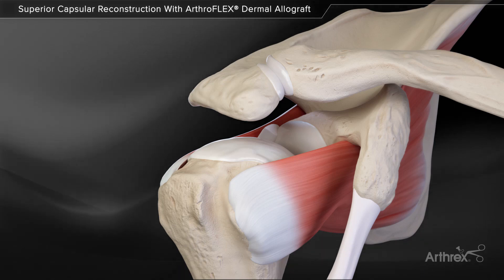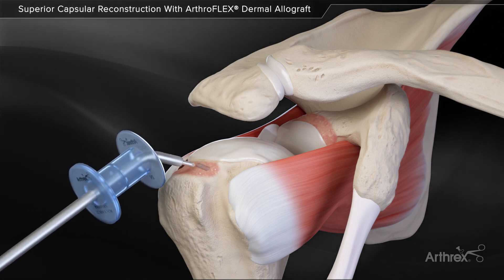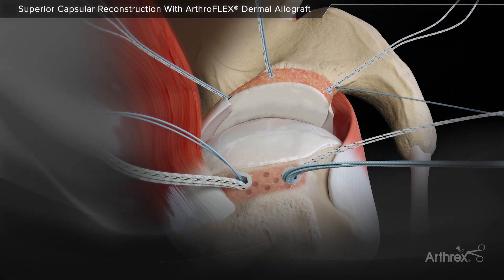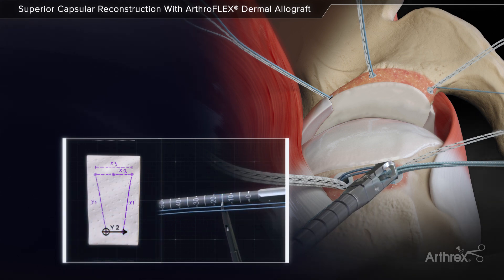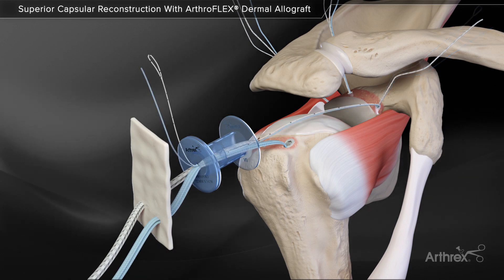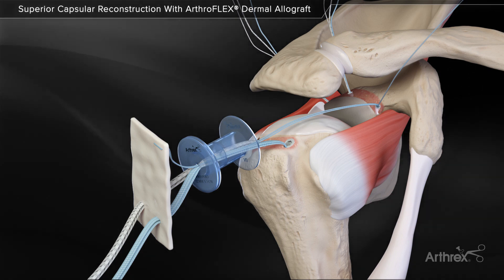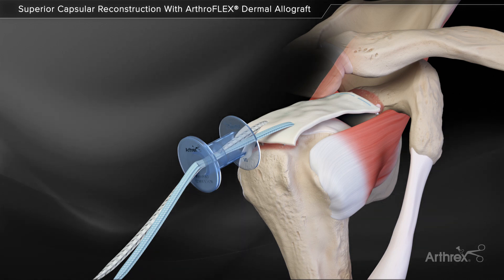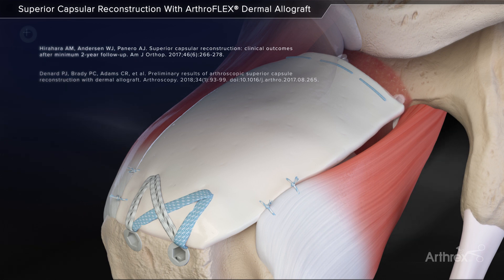Superior Capsular Reconstruction With ArthroFLEX® Dermal Allograft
Superior Capsular Reconstruction addresses massive irreparable rotator cuff tears by reducing superior humeral translation and anatomically replacing the superior capsule to improve shoulder kinematics. Independent knotless, tensionable mattress sutures are placed on the glenoid and the humeral SpeedBridge™ technique is used to fixate an ArthroFLEX®* dermal allograft, which spans from the superior glenoid to the humeral tuberosity.